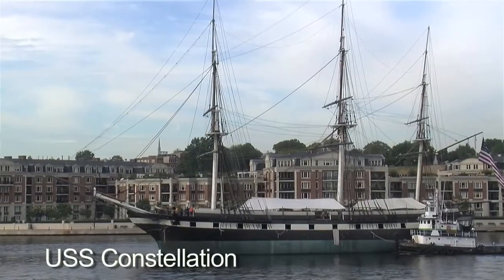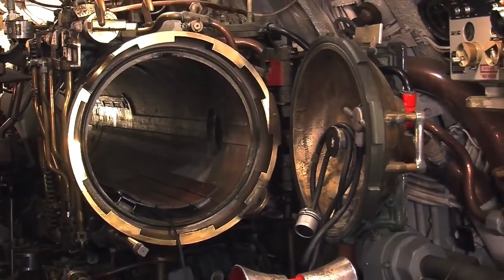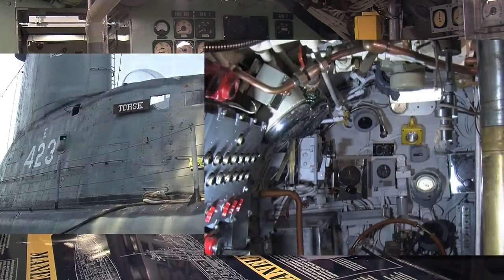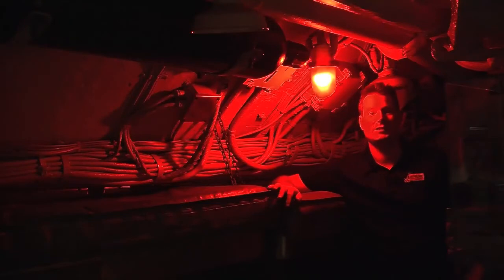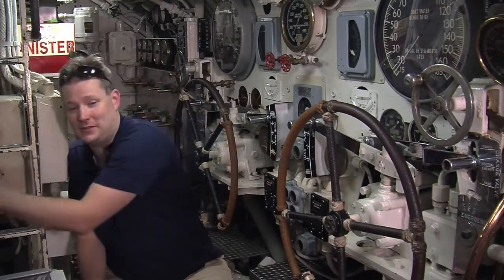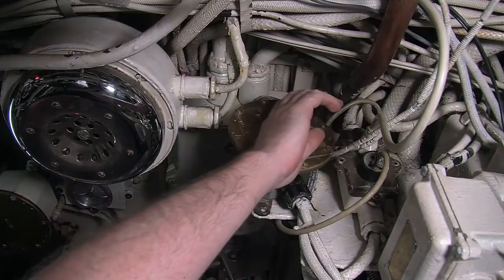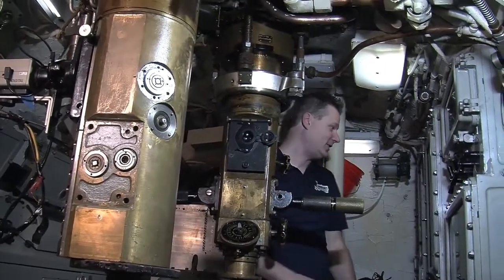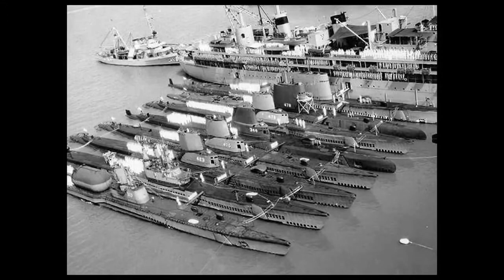Virtual Ship Tour: USS Torsk (SS-423)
Join Historic Ships in Baltimore for an inside look on board USS Torsk, a WWII-era Tench - class Submarine, which sunk the last two enemy combatants at the end of WWII.

Commissioned for the United States Navy on December 16, 1944, the USS Torsk was the only submarine out of its Tench Class fleet of ten to see service during World War II. Over eighty sailors lived aboard Torsk at particular times. In these very crowded conditions, the only way to pass someone was to turn sideways. After numerous war patrols and duties as a training boat after the war, the Torsk arrived in Baltimore to serve as a museum and memorial in 1972.

Learn more about this highlight of the Historic Ships in Baltimore collection, particularly her valiant efforts in the Pacific theater.

Facebook.com/HistoricShips
Instagram.com/HistoricShipsinBaltimore
Twitter.com/BaltimoreShips

Our Mission:
The mission of Historic Ships in Baltimore is to honor and perpetuate the legacy of dedicated service given by the U.S. Sloop-of-War Constellation, U.S. Coast Guard Cutter 37, U.S. Submarine Torsk, Lightship 116 Chesapeake, Seven Foot Knoll Lighthouse and their respective crews. The Museum achieves this mission through the historical interpretation, restoration and preservation of these revered symbols of our maritime heritage while acting as a cultural and educational resource for the community.

Historic Ships in Baltimore is supported by Living Classrooms Foundation.  Livingclassrooms.org